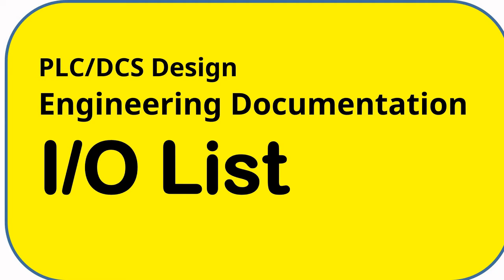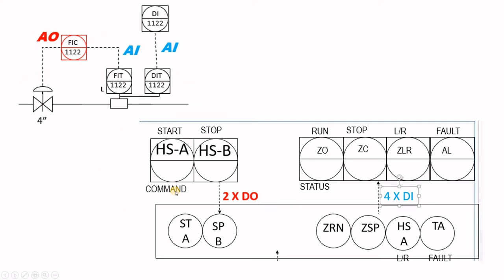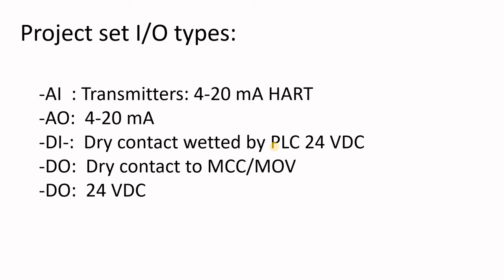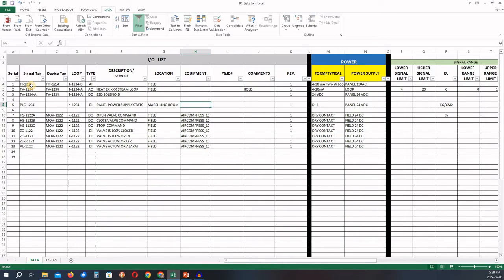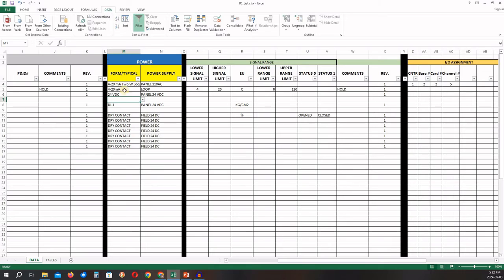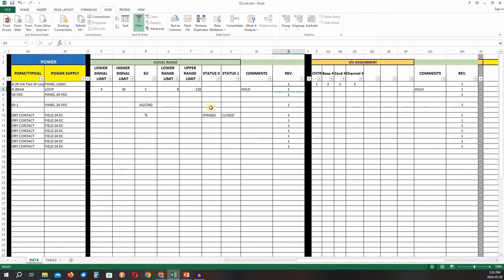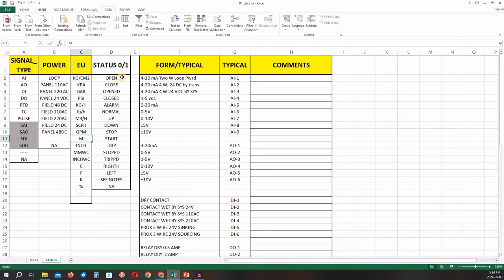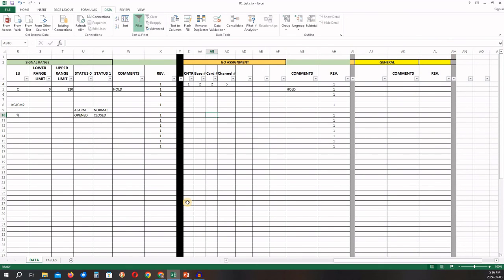01-08 Creating Input-Output list for PLC / DCS systems. sizing the system for IO Cards selection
01-08 To size your PLC or DCS you need to create Input/output (I/O) list. The list is an engineering document that is used to size and select the system cards.
For more PLC/DCS related videos  see the playlist link.